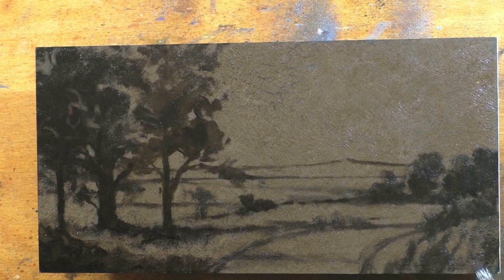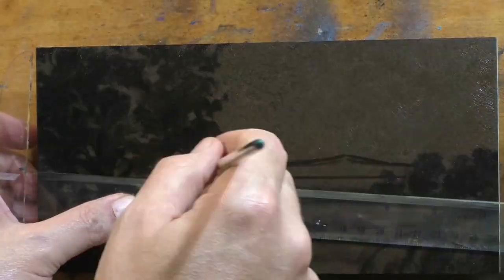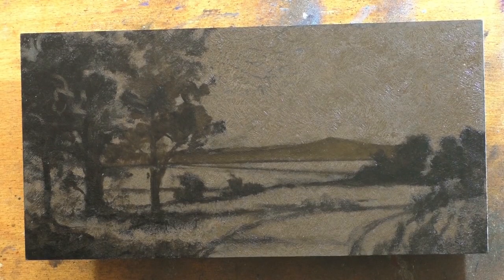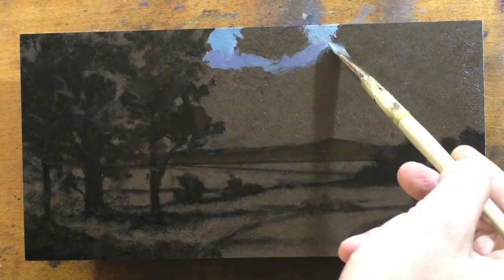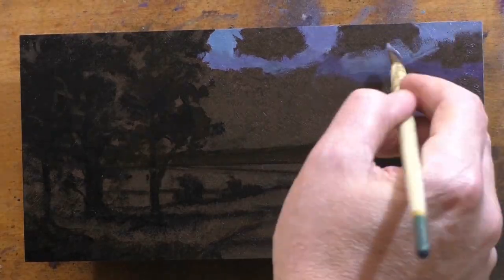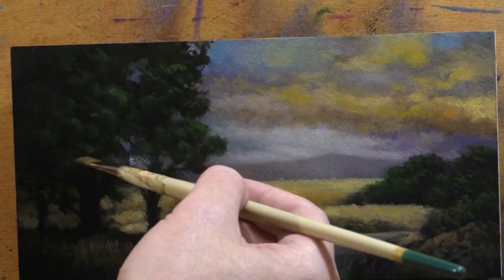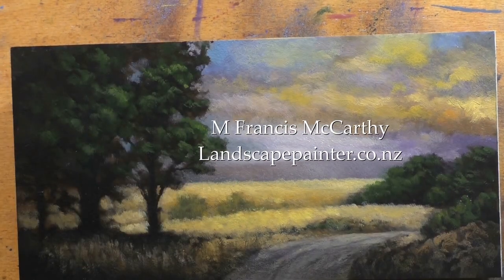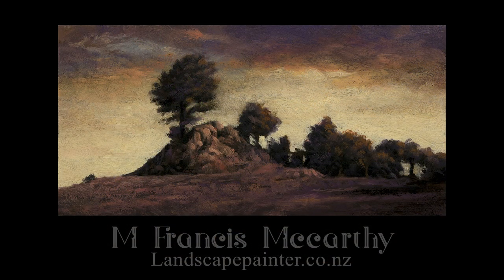Golden Field 5x10 Tonalist Landscape Painting Demonstration